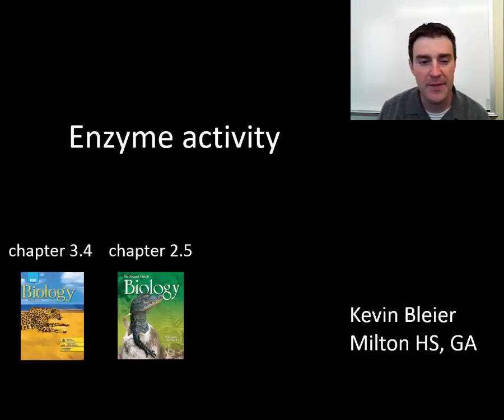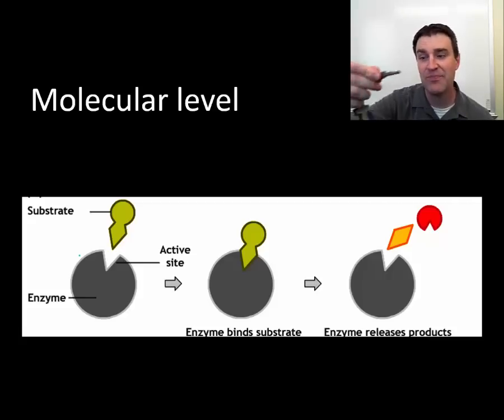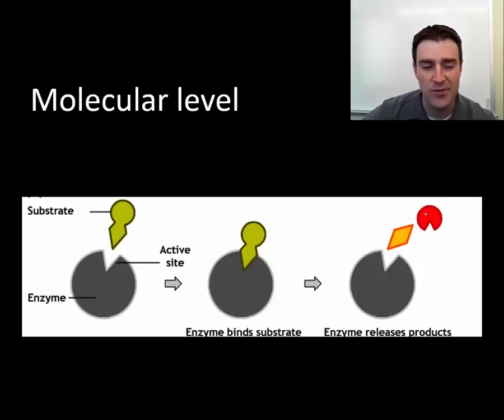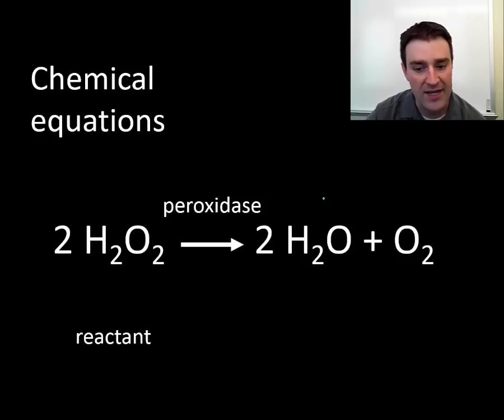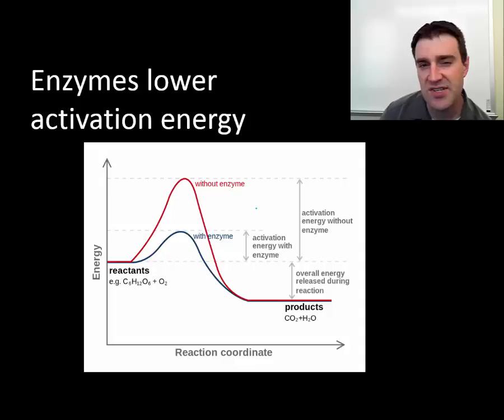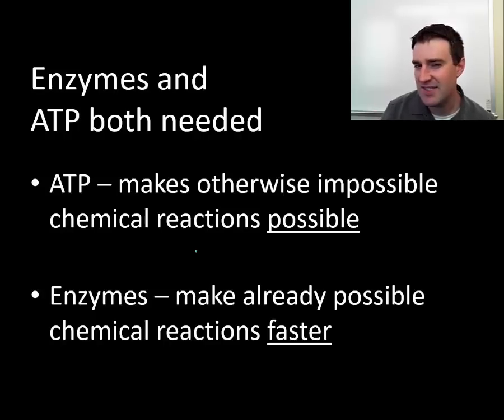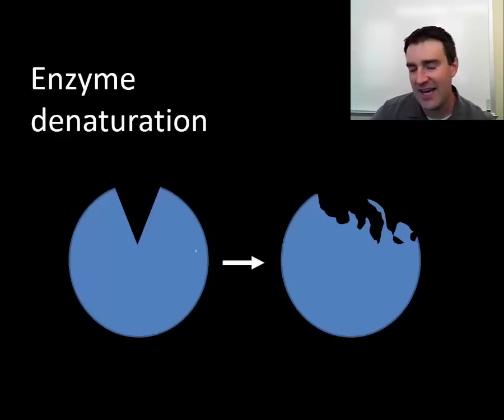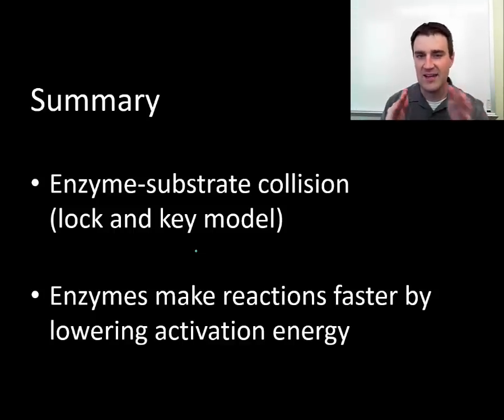Enzyme proteins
Introduction to chemical equations, enzyme-substrate collisions at the molecular level (the lock-and-key model), how enzymes lower activation energy to speed up the substrate's chemical reaction, and what happens if enzymes are denatured